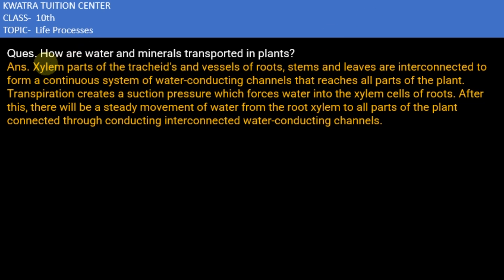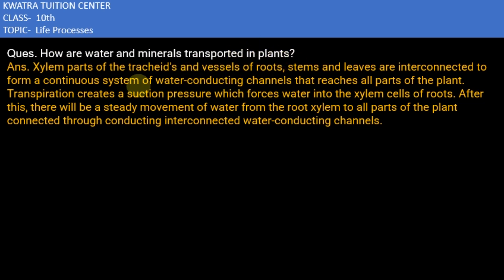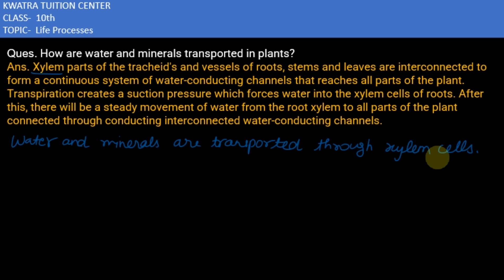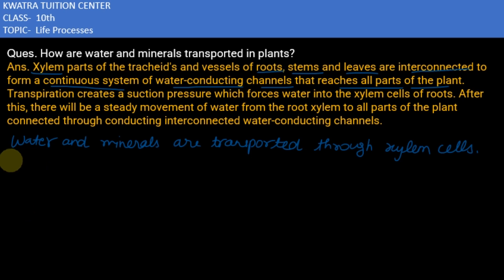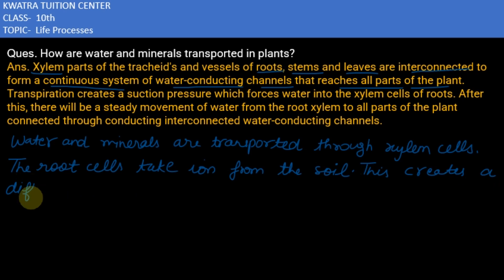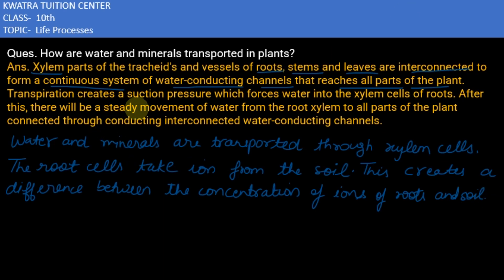Q17. How are water and minerals transported in plants?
Q. How are water and minerals transported in plants?